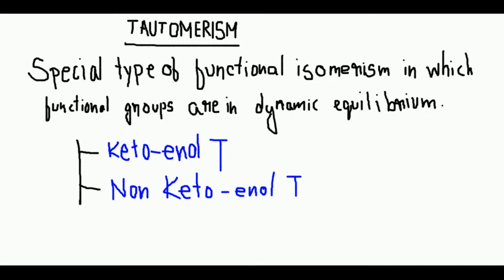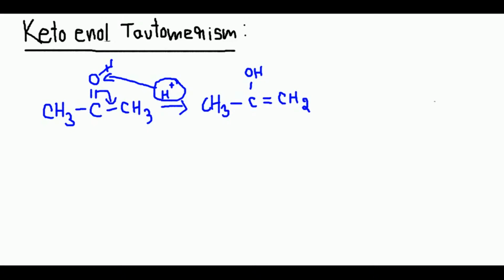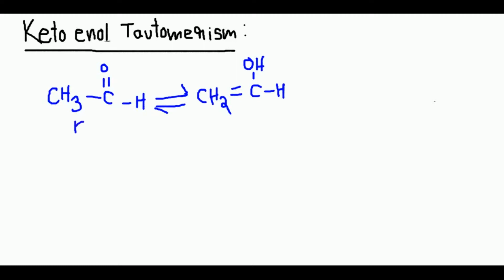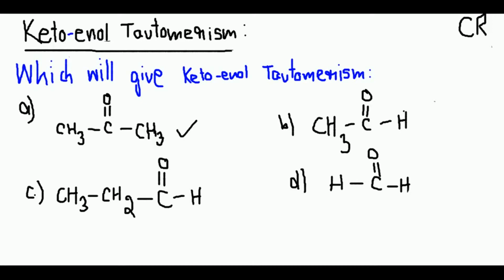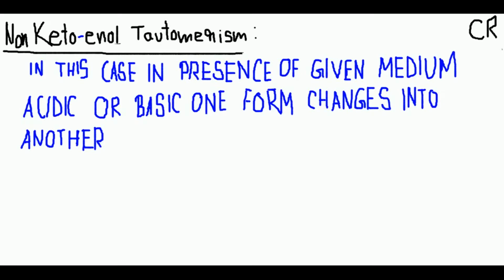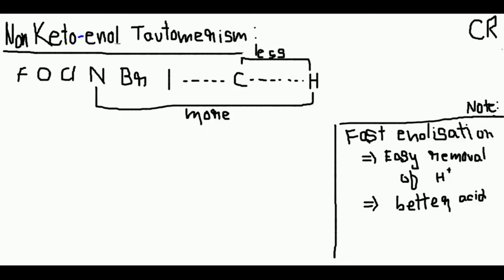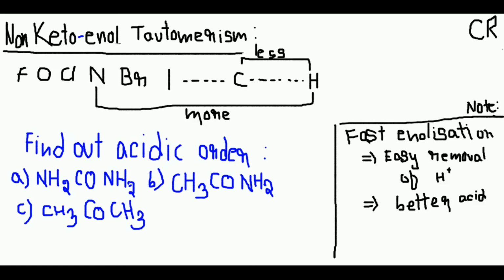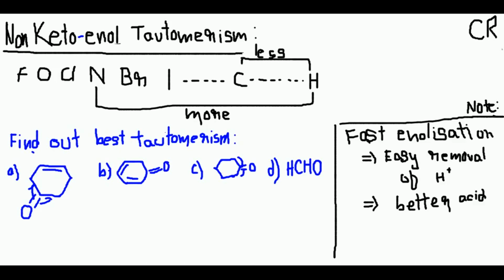Tautomerism basic concepts and tricks by N.Dhanush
Watch it again if u fell good
Comment if wish to
Video recording and editing by N. Dhanush